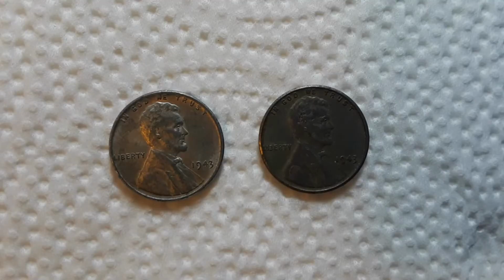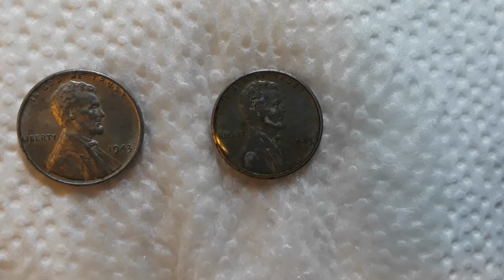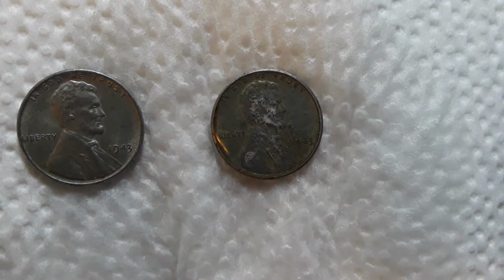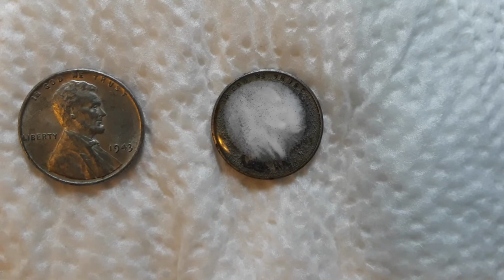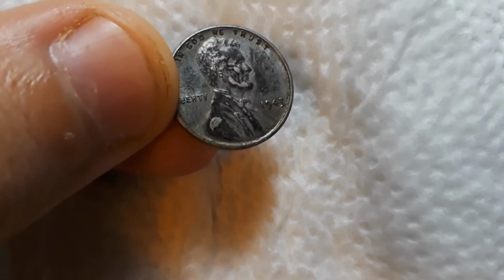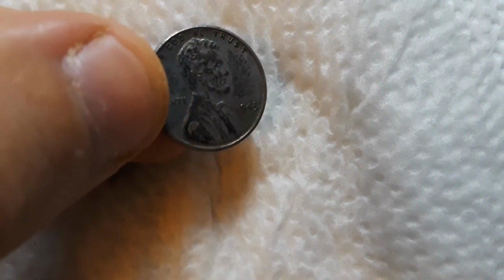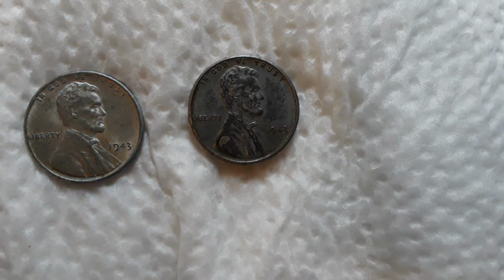Cleaning A 1943 Steel Penny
Cleaning A 1943 Steel Penny. Today I show what can happen when you clean your coins. When ever you clean your coins you could damage the coin and you will lose value. This 1943 steel penny is not worth a lot but cleaning can take the zinc layer off the coin. The 1943 steel penny is 99% Steel and 1% zinc. Do Not Clean Your Coins. Cleaning coins does not increase the value of the coin, it DECREASES IT! Some times keeping a coin in the Original condition will increase the value. 1943 steel penny.

DO NOT CLEAN YOUR COINS!